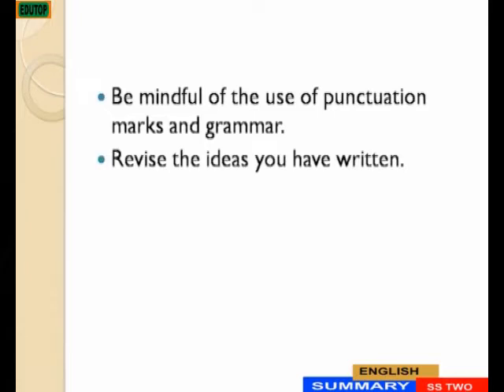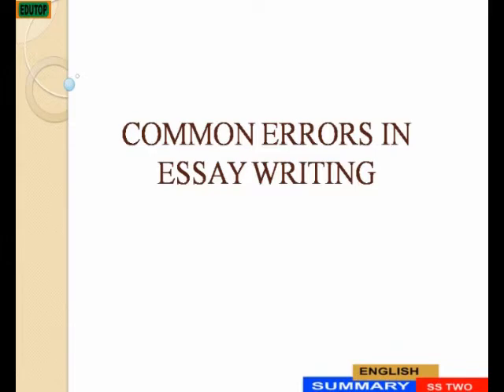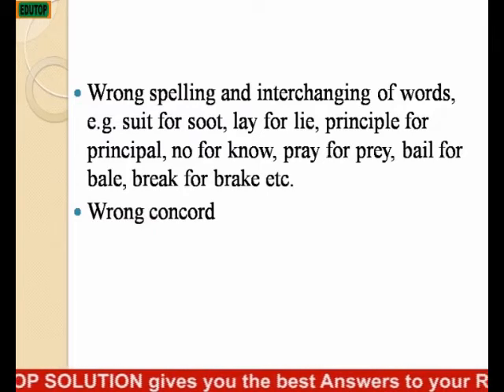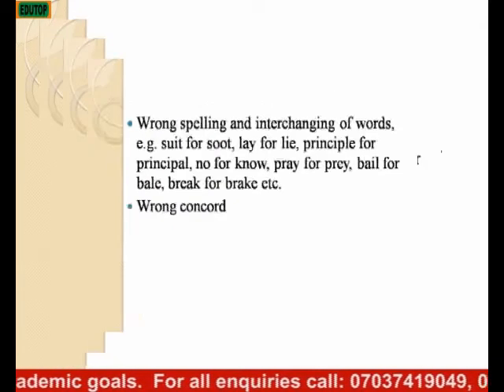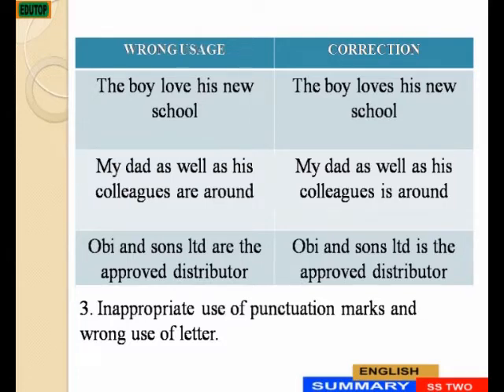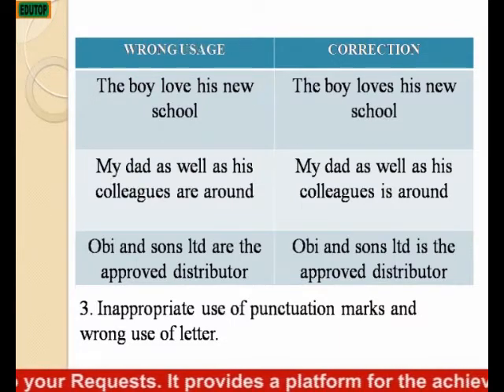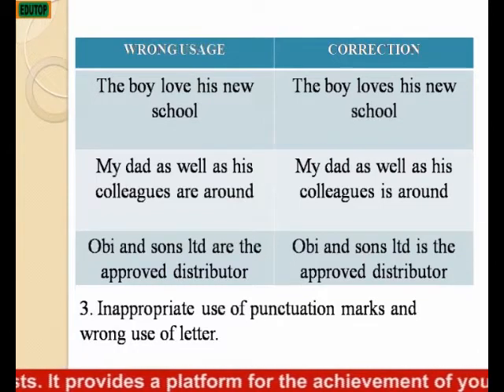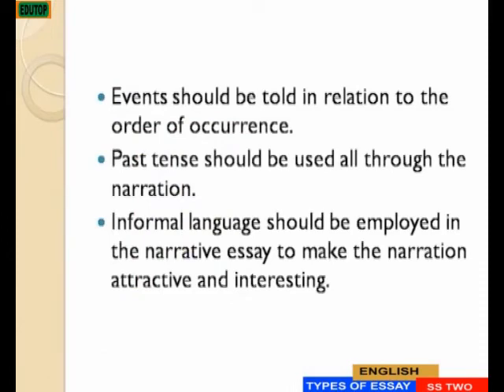(ENGLISH LANGUAGE FOR SENIOR SECONDARY SCHOOL SS2) Lesson 26